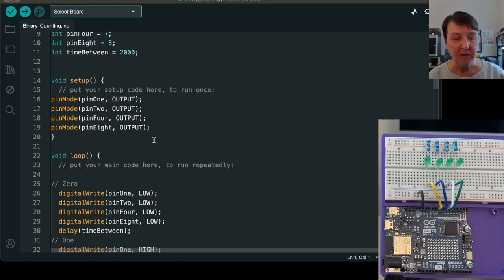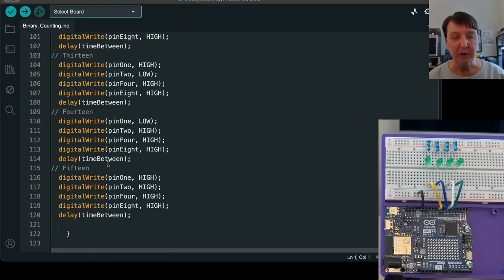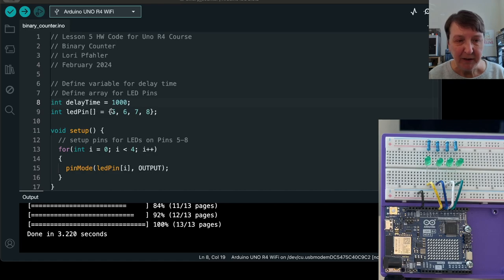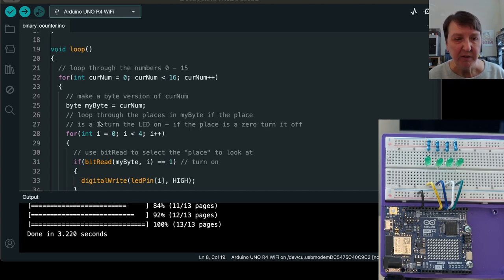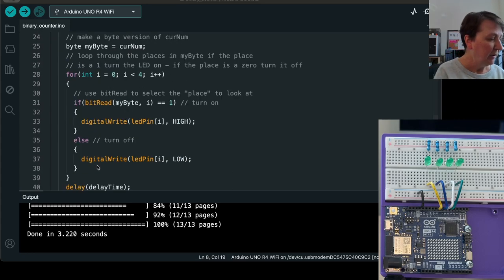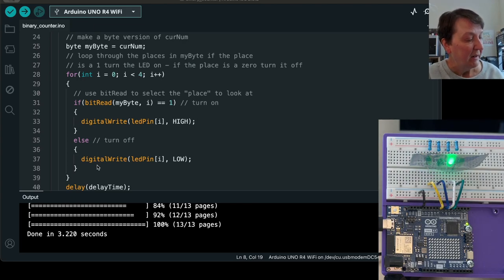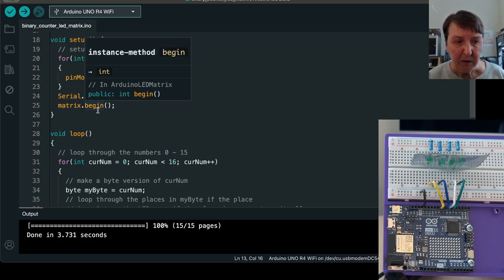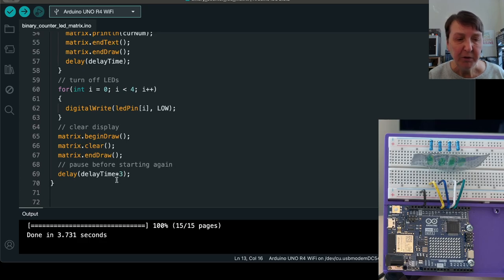HW for Paul McWhorter's Uno R4 WiFi Class Lesson 5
This is my homework for Lesson 5.

I will be posting HW on my @LorisHW channel rather than my project channel @Lorisrobots.